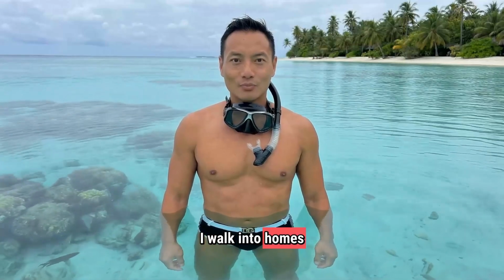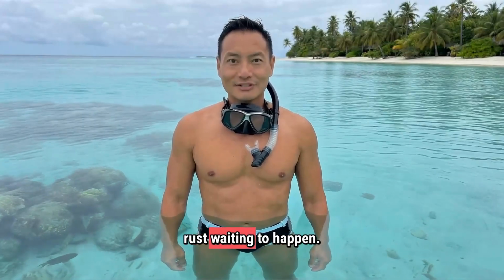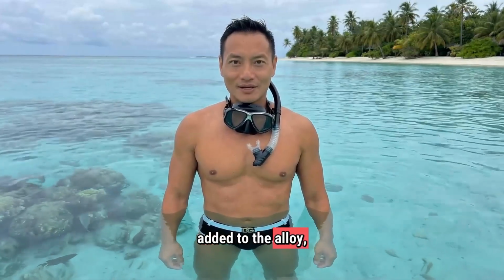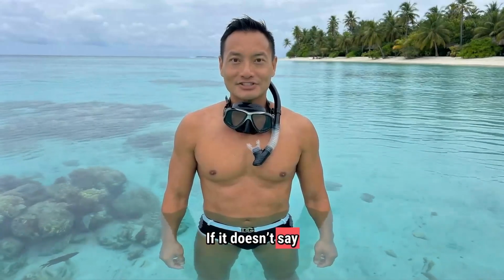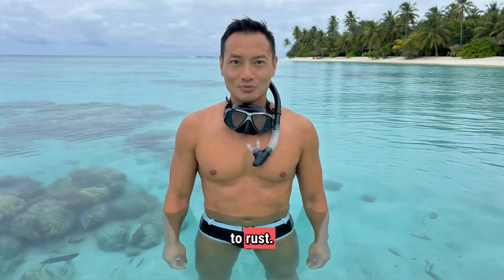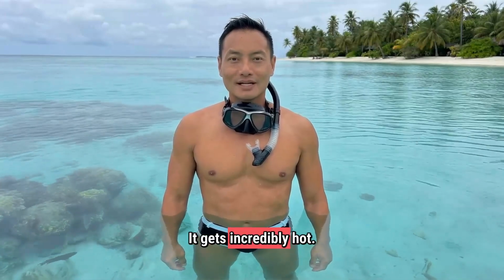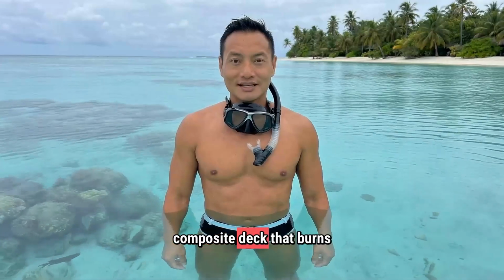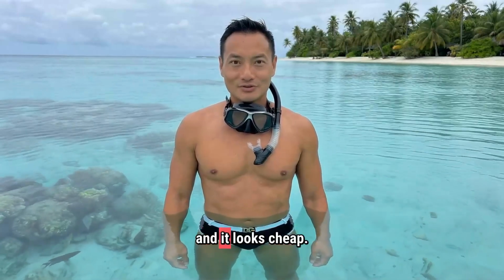Hawaii Coastal Homes: The Silent Killer Destroying Oceanfront Property (Salt Damage Explained)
Aloha! I'm Jason Wong, Principal Broker at Island Dragonfly — and in this video I'm breaking down the #1 thing that quietly destroys Hawaii coastal homes: salt.

If you're buying, selling, or building near the ocean on Oʻahu, Maui, Kauaʻi, or the Big Island, the salt air isn't just a gentle "ocean breeze" — it's chemically aggressive, and it can turn a gorgeous luxury renovation into a costly repair project within a couple of years. Before you fall in love with the view, you need to know what corrodes and what lasts.

In this episode I cover:
🔹 Stainless steel grades — why Grade 304 ("kitchen grade") rusts into ugly tea-colored stains in coastal air, and why you should demand 316 Marine Grade for railings, fixtures, and hardware within a mile of the ocean.

🔹 Concrete spalling — also called "concrete cancer" — how salt reaches the rebar, why rusting steel expands and blows the face off concrete, and how epoxy-coated or fiberglass rebar plus proper concrete cover protect your investment.

🔹 Galvanized steel — the big difference between useless electro-galvanized "lipstick on a pig" and durable hot-dipped galvanized connectors, and how to tell them apart at a glance.

🔹 Decking — composite vs. tropical hardwoods like Ipe and Cumaru vs. pressure-treated pine, and the real trade-offs for a Hawaii lanai.

🔹 Galvanic corrosion — why mixing metals (like a beautiful 316 bracket held by cheap zinc-plated screws) creates a literal battery that eats a house apart.

Hawaii real estate is a high-stakes game. You're paying for the view — but you're also fighting the elements. Whether you're a local family upgrading to your forever home, an investor protecting a portfolio, or an overseas buyer relocating to the islands, you deserve a broker who looks past the pretty paint and understands the bones of the home.

That's what I do. With 22+ years of experience, recognition as a 2022 No. 1 Global Centurion Top Producer on Oʻahu, and a global network spanning the Asia-Pacific, I help buyers and sellers across all six Hawaiian islands make smart, durable, well-informed decisions. Bilingual service in English and Chinese.

📲 Thinking about buying or selling in Hawaii? Let's talk story.